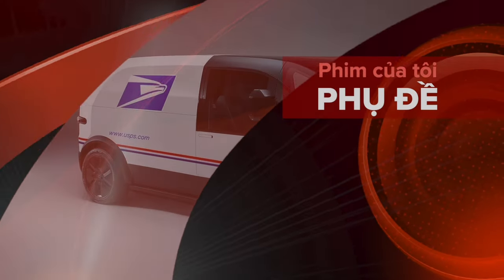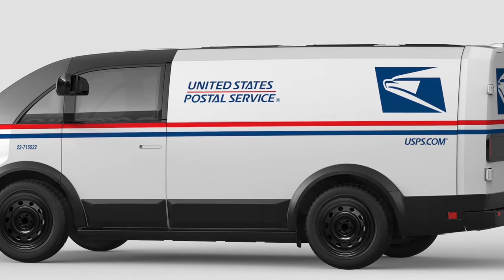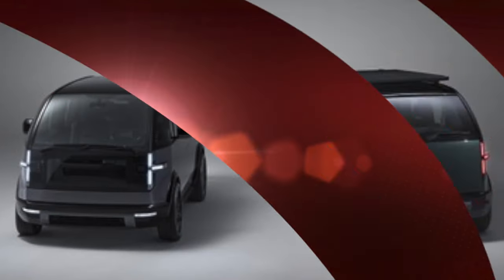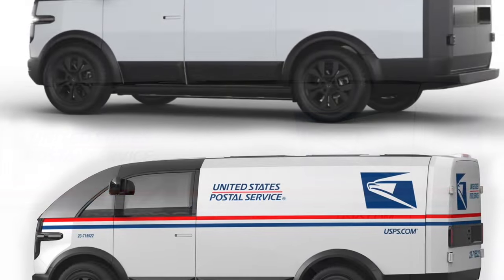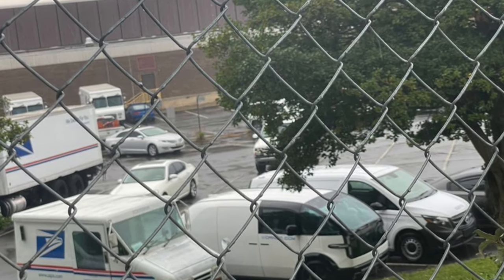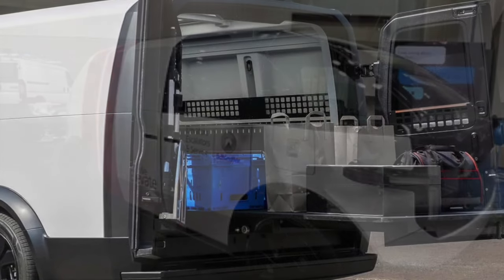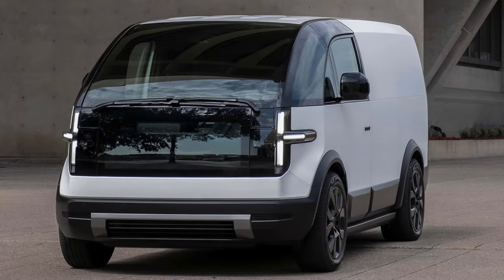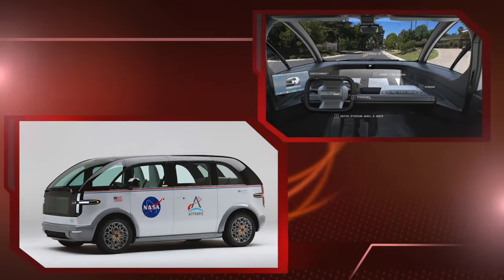Canoo LDV+ Spotted at USPS Headquarters